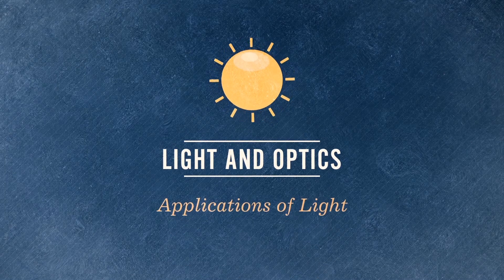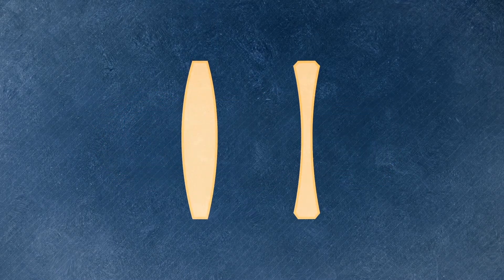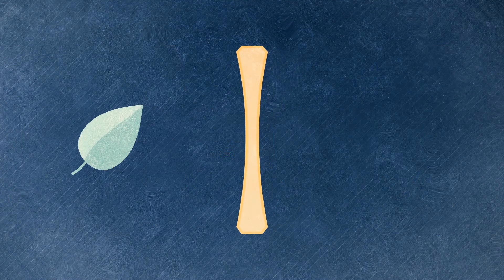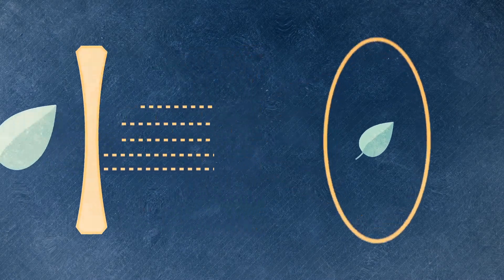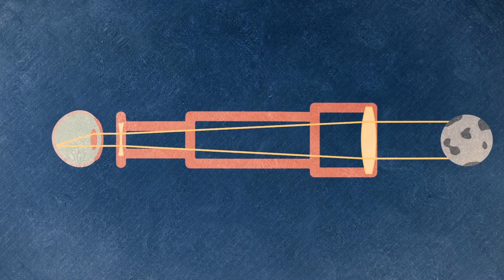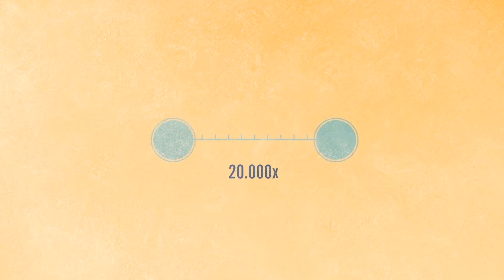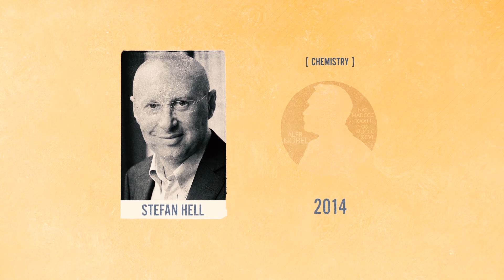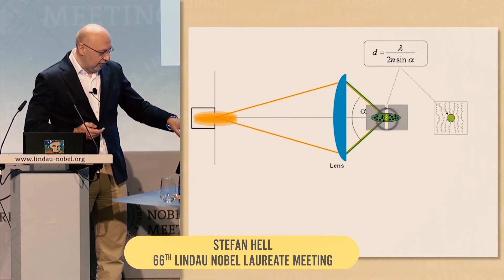Light and Optics IV: Applications of Light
Optical systems such as telescopes or microscopes can be complex. Others like a magnifying glass are rather simple. However, all of these optical devices rely on lenses. Learn more about how lenses work where they are used in part four of a five-part Mini Lecture series on “Light and Optics”.